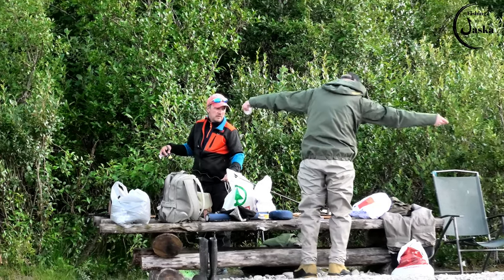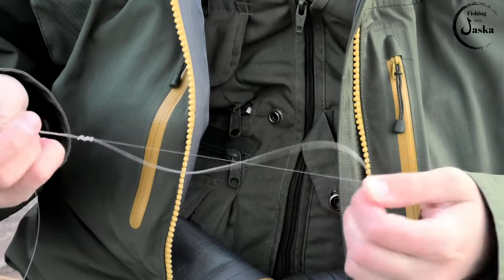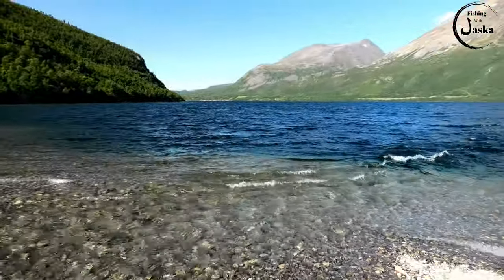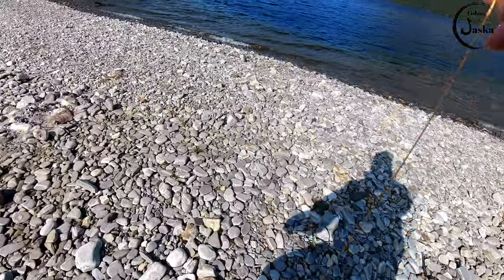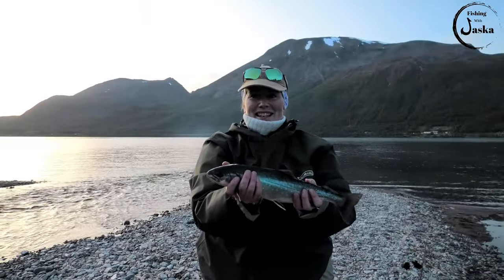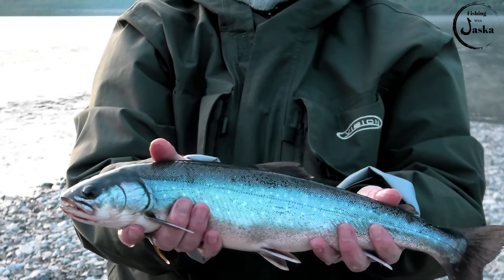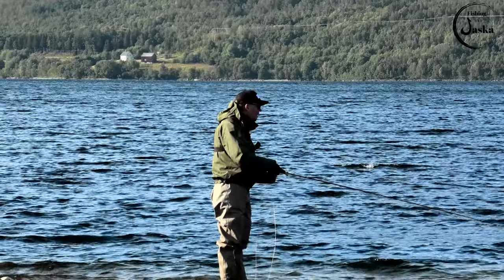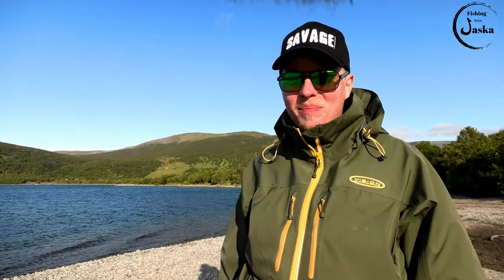Flyfishing in North Norway for Arctic Char 2019 4k quality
Fly fishing trip to North Norway, 24 hours lisence used in oksfjord.
4k quality and stunning views. hope you all enjoy it!
Visit Norway